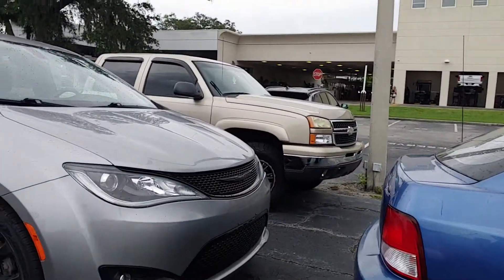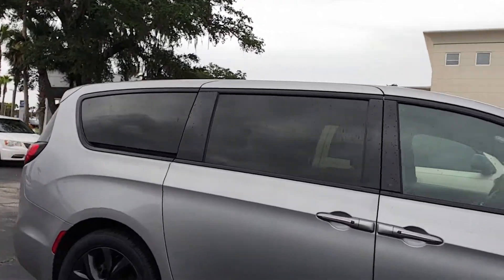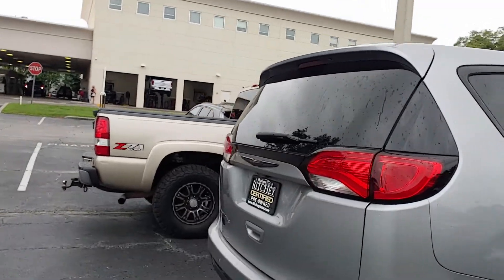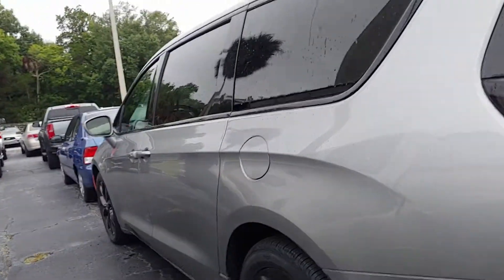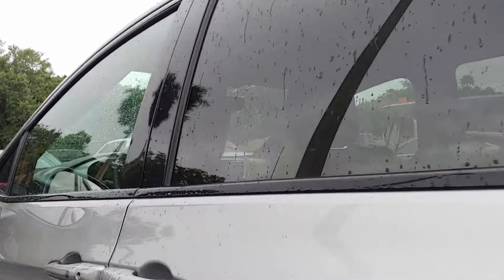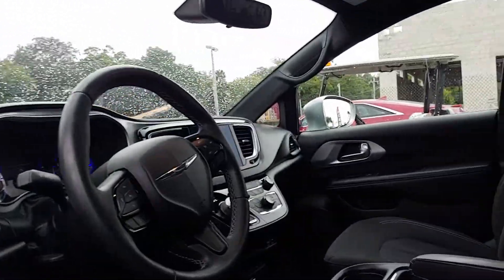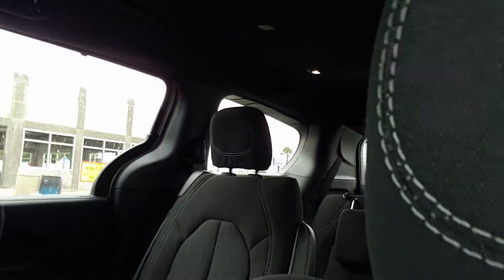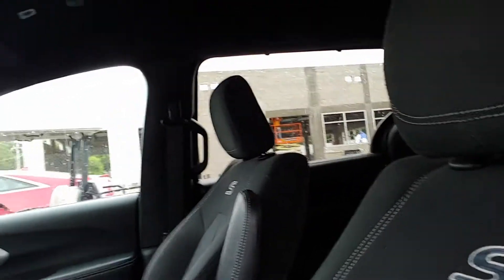VIP Tolbert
18 Pacifica